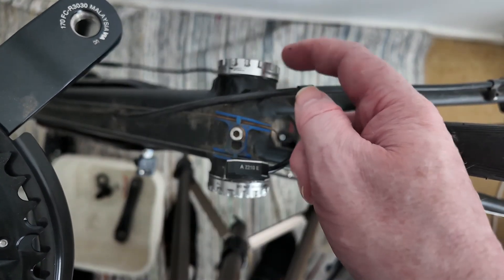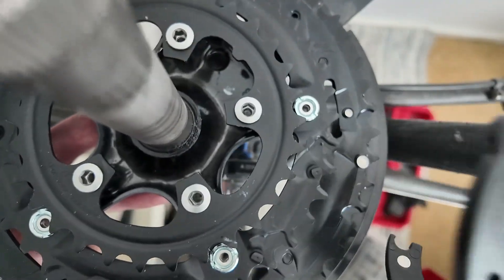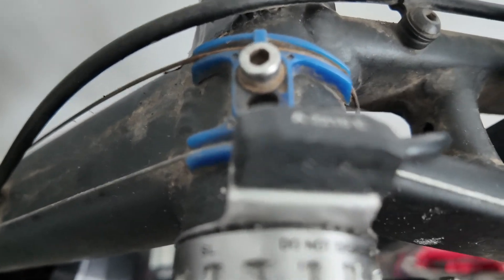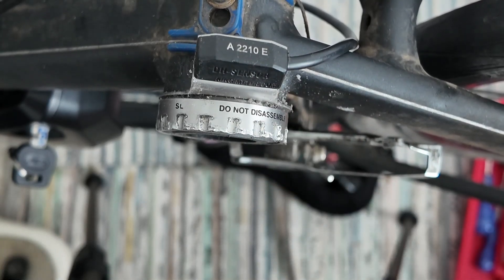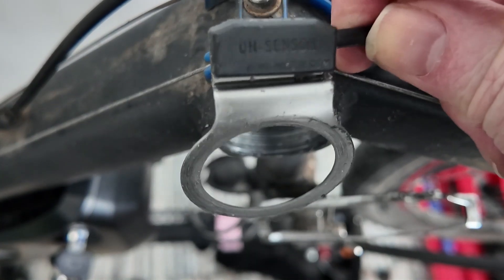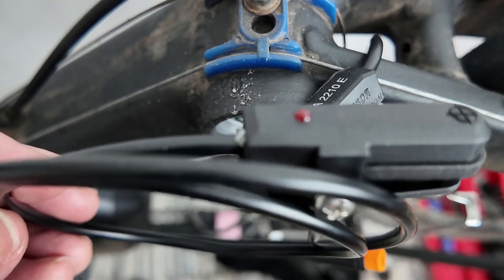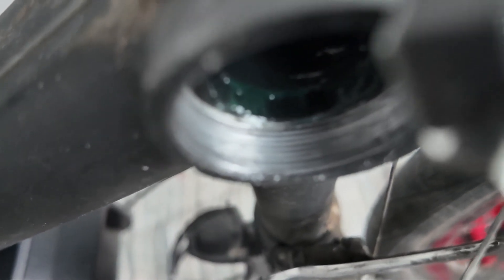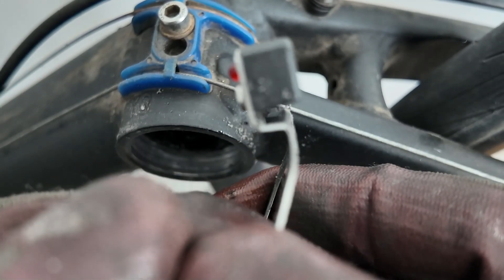Ebike DRIVETRAIN right-side PAS sensor : get clip-on if you can ? (set up nearly finished)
my umpteenth video on this : trying to fit Pedal Assist Sensor onto the right side of a bike (the drivetrain side).
the HOLLOWTECH 2 problem (as there is no gap).

Here I fit :
Yose Power Ebike kit and recommended right-side 2-piece PAS (which I had to buy).

1. you need a chainring of BCD 64mm or 74mm to fit the magnetic disc on.
These are the smallest chainrings. Probably need to buy a triple ring and check its BCD.
2.  might not have space for the sensor. May need to bend it etc.

Main reason for this video  :
If you can use a clip-on sensor, I would go for that.
I bought one that physically connected but electronically didn't work (incompatible).

I'm nearly finished setting this Ebike kit up.
Some things rub but I will try it out.